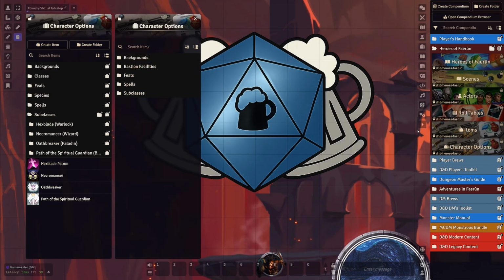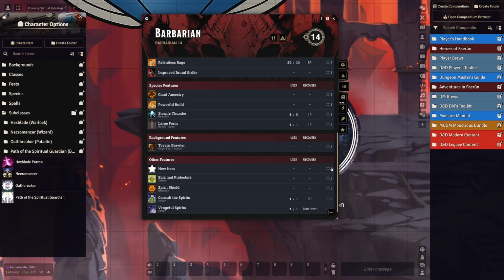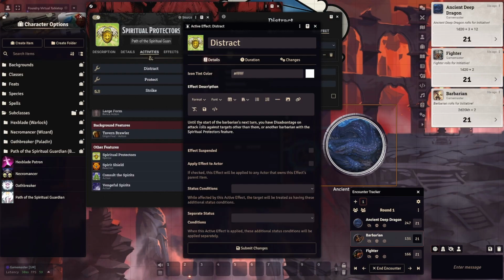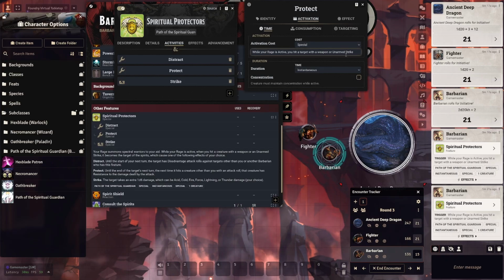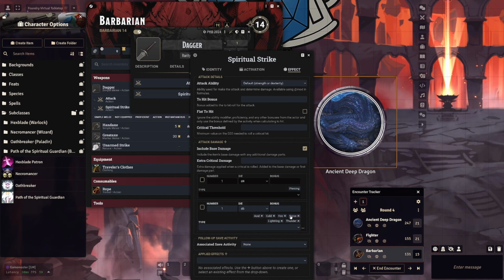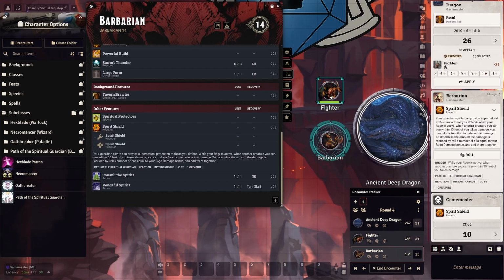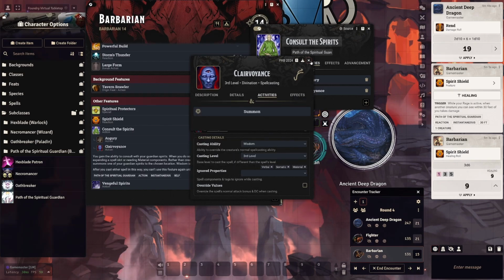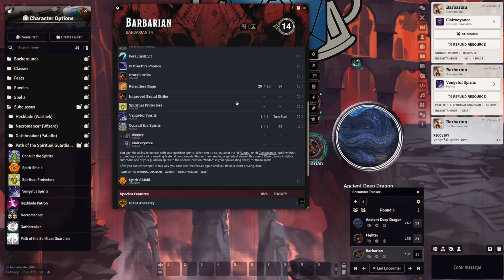FoundryVTT Creating a Subclass - Path of the Spiritual Guardian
In this Video I create the Path of the Spiritual Guardian-Barbarian Subclass.

0:00 - Intro
4:02 - Path of the Spiritual Guardian
8:34 - Level 3 Feature
21:29 - Level 6 Feature
27:14 - Level 10 Feature
30:26 - Level 14 Feature
31:46 - Test Subclass Advancements
34:10 - Outro

//- Foundry Versions - //
FoundryVTT - 13.351
dnd5e - 5.1.10

// - About Mithral Brews -//
I set up this channel to show new and experienced user the ins and outs of digital tabletop gaming. My goal is to help everyone use FoundryVTT effectively and learn how to craft and create homebrew items for you players to enjoy.